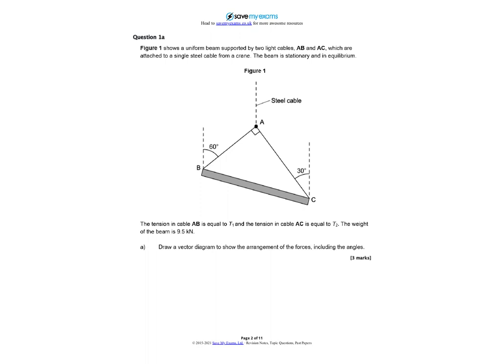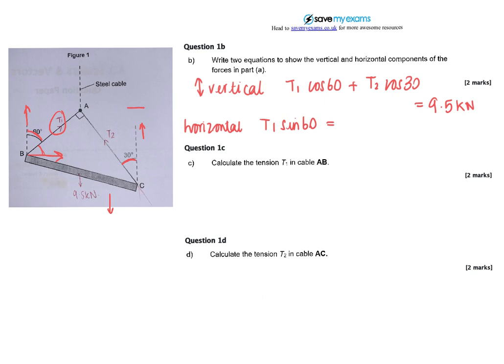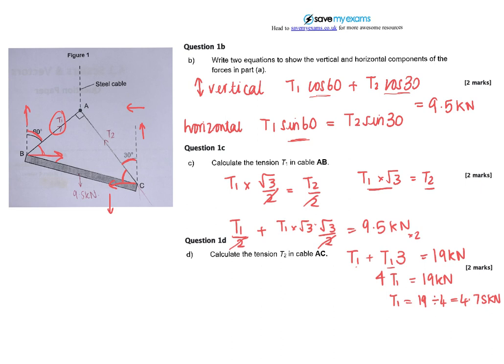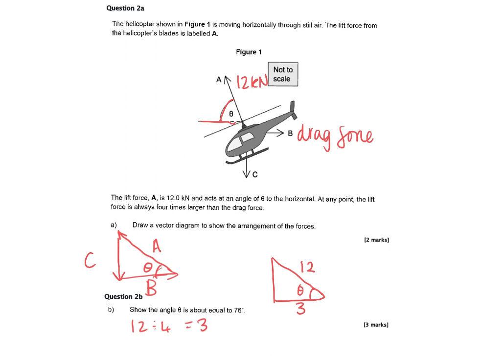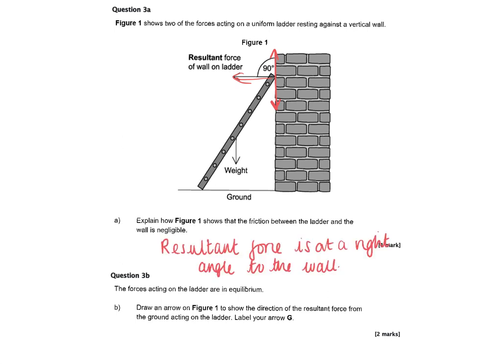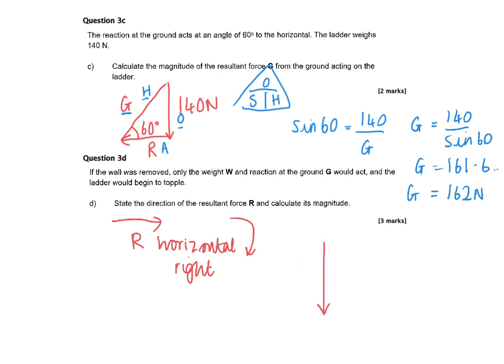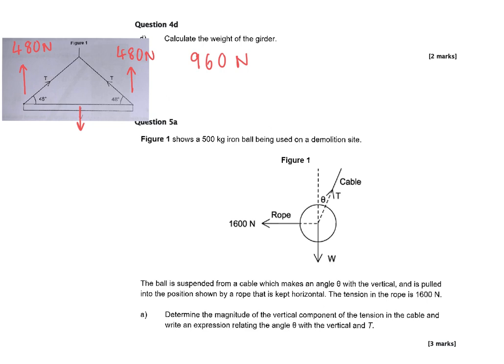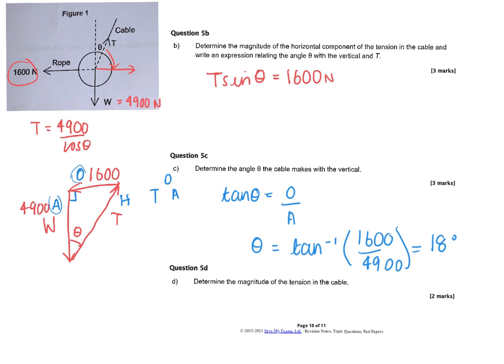Physics Y12 Scalars and Vectors HW medium Qs